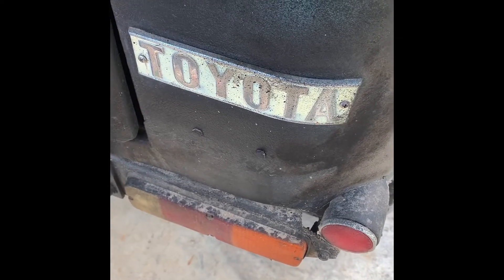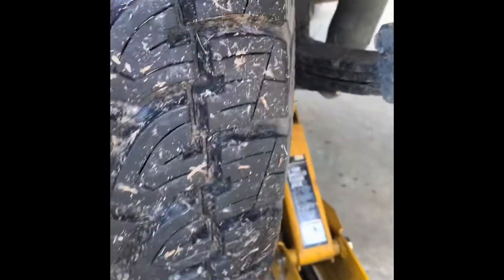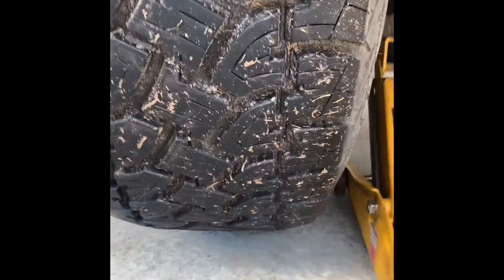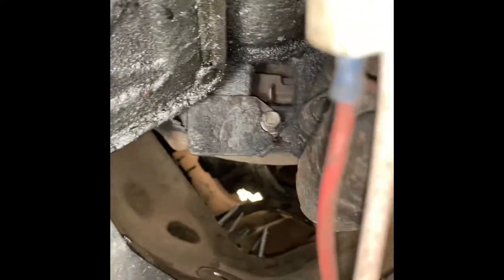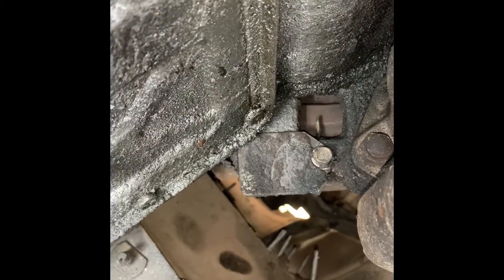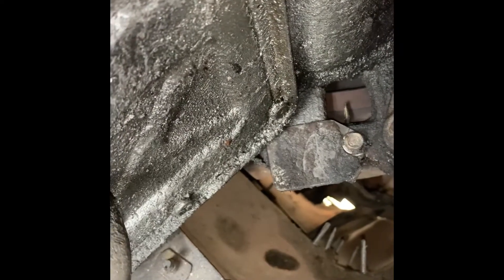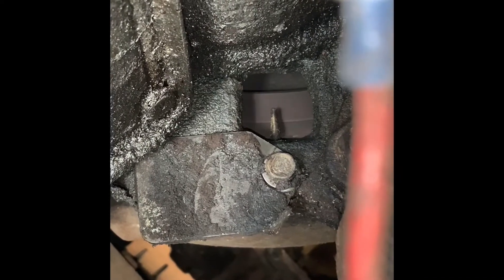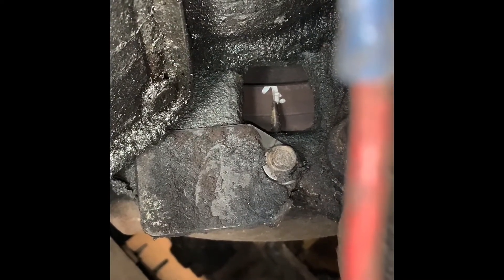Top Dead Center - Toyota 2F Engine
Top dead center found on Toyota 1975 FJ40 to complete a valve adjustment.